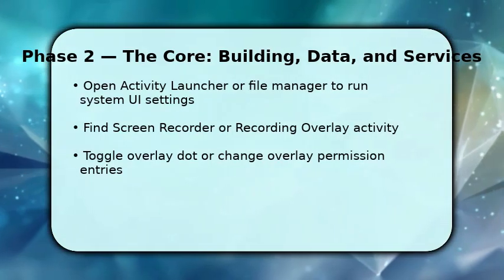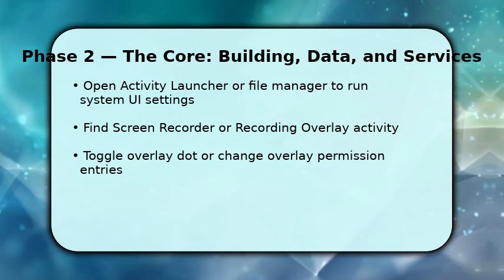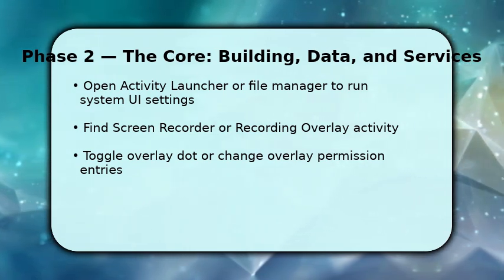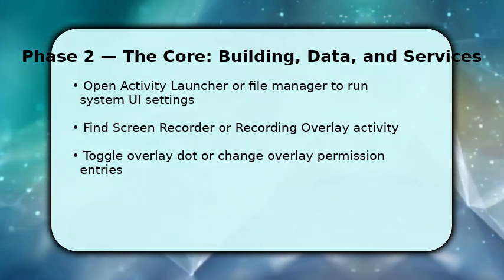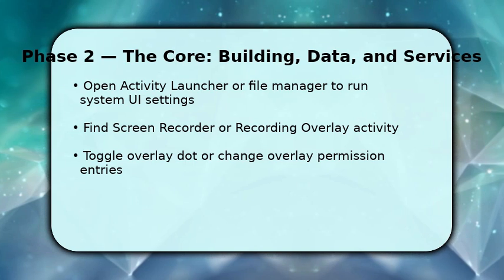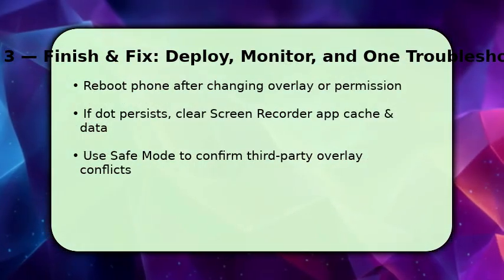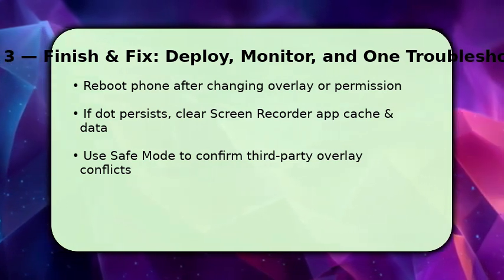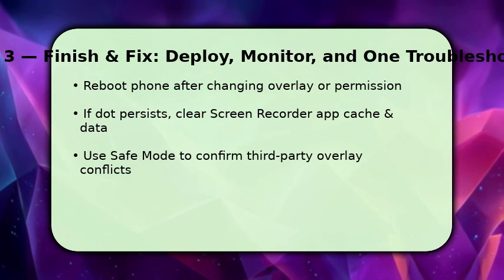How to Remove Screen Recording Dot in Oppo (easy Method)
How to Remove Screen Recording Dot in Oppo (easy Method) | 🔒 Surfshark VPN Deal — Stay private and secure. $1.99/mo + 3 Months Free ▸

Discover an easy method to remove the screen recording dot on your Oppo device. This quick tutorial guides you through simple steps, ensuring a clean and professional look for any video recordings.

remove screen recording dot, oppo touchscreen issue, clean up phone display, easy method to remove PTC, Oppo repair guide, touch icon removal